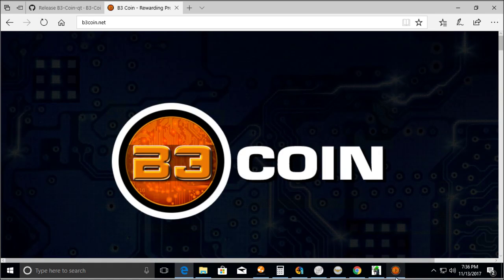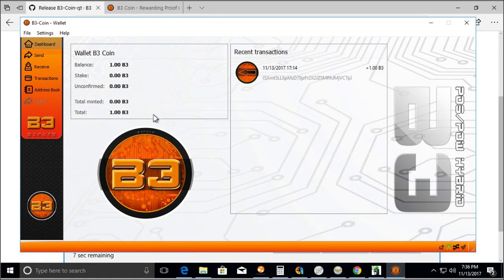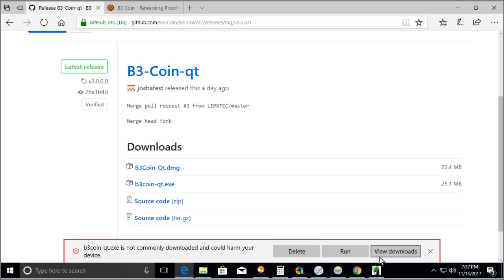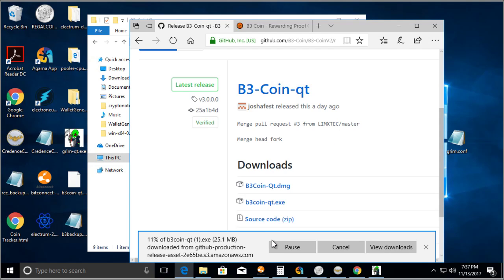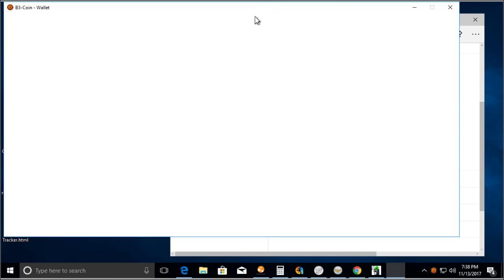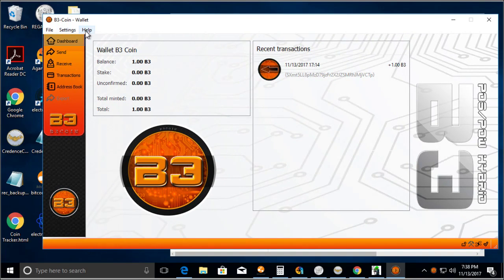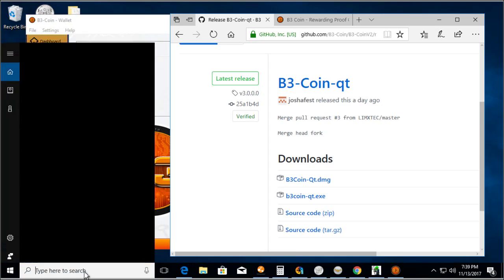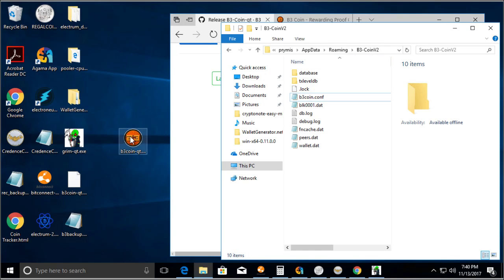How to Update your B3 Wallet and Fix Sync Issues (Windows)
A quick video on updating my B3 wallet to version 3.0 and create config file to sync to the network. Be sure to back up your wallet.

Go to %appdata% and create a new text file and then rename it to b3coin.conf (you may have to tell windows to show file extensions if the .txt is not showing)
In the file add the following:

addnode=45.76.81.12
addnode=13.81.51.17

Save the file and then restart your wallet.